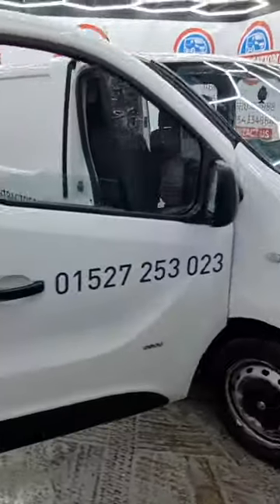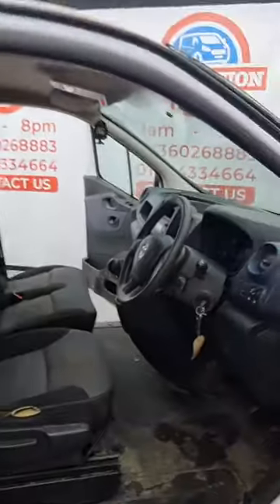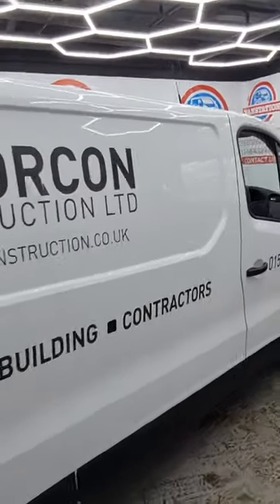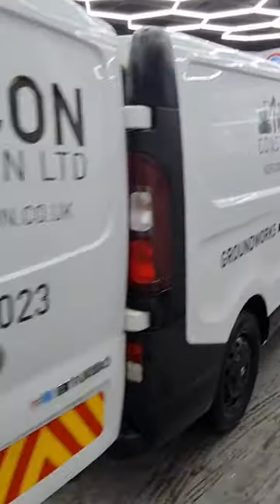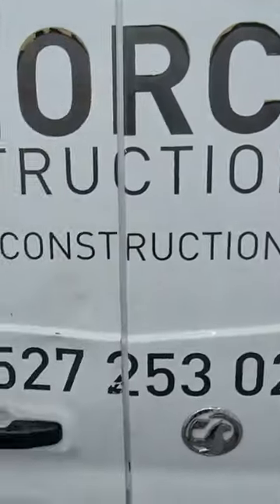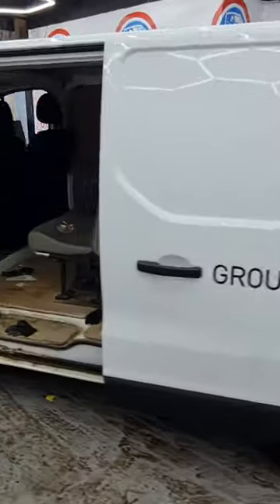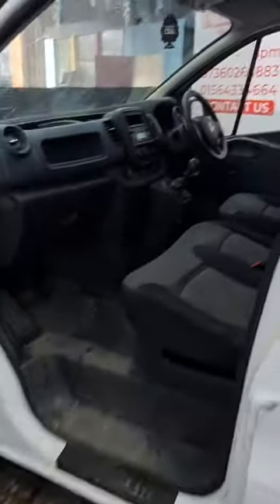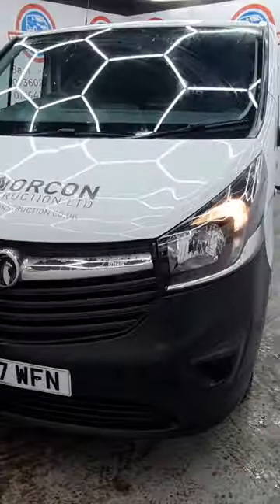(£6295) fy67wfn 2017 VAUXHALL VIVARO 2900 BITURBO CDTI S/S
67 PLATE VAUXHALL VIVARO 2900 BI TURBO CDTI S/S, 1598CC ENGINE CODE 1.6 125PS BI TURBO S/S-C, EURO 6, 6 SPEED MANUAL, FWD, CREW CAB, WHITE, GENUINE 107K MILES, EXCELLENT RUNNER, STARTS AND DRIVES BRILLIANTLY SLIGHTLY UNDERPOWERED, ITS HAD A BRAND NEW TWIN TURBOS REPLACED, NO RATTLES OR NOISES, ENGINE SOUNDS PERFECT, NO FAULT CODES JUST FEELS A LITTLE FLAT? VERY CLEAN VIVARO OVERALL, ELECTRIC WINDOWS, 0 FORMER KEEPERS, \n